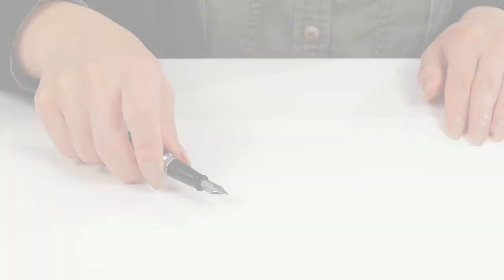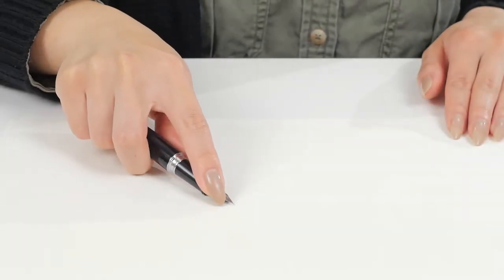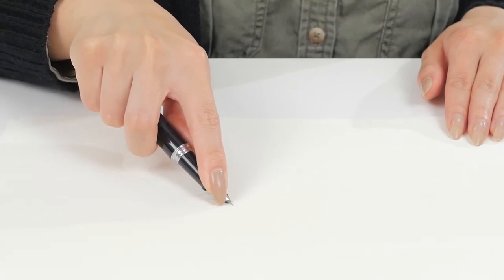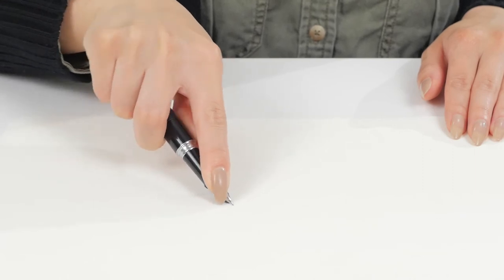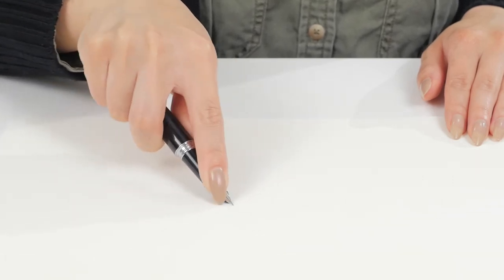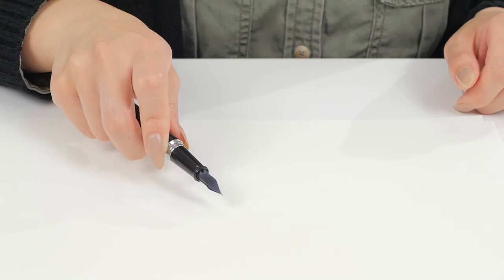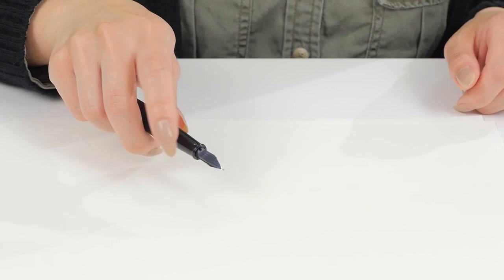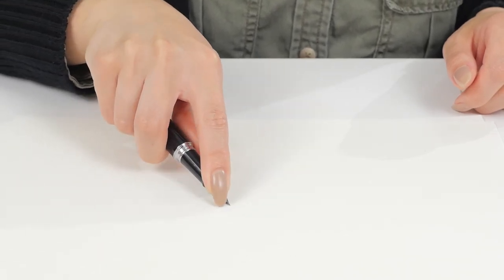How to Correct Misaligned Tines - Troubleshooting Fountain Pen Nibs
We apologize for the low volume on this video. Please turn on subtitles to see the full instructions! Learn how to correct misaligned tines on a fountain pen nib!